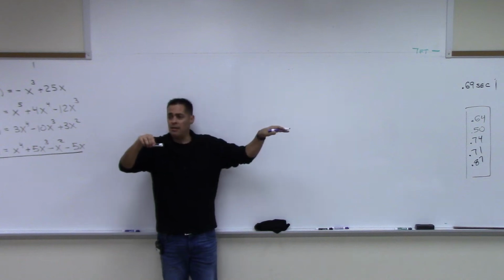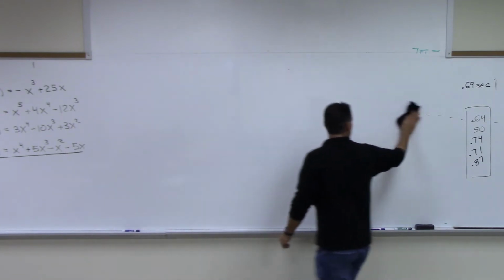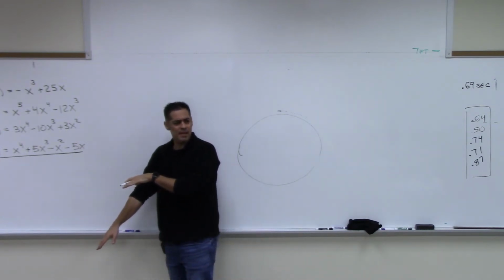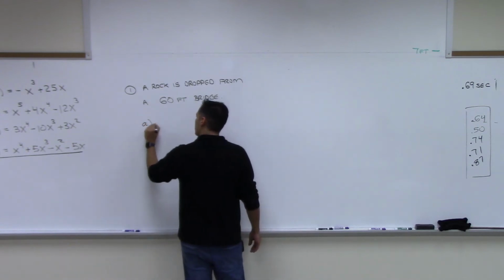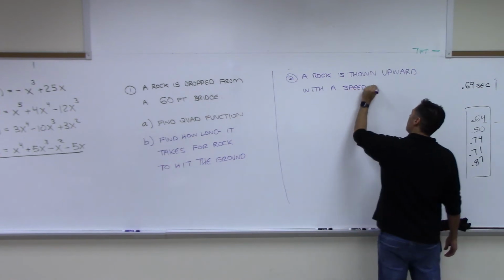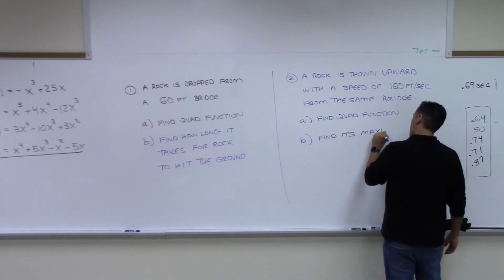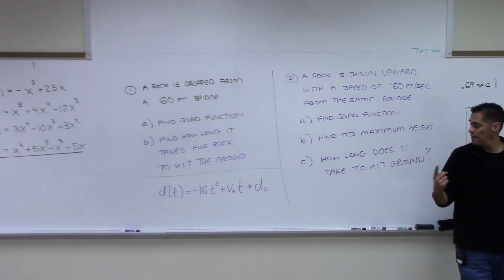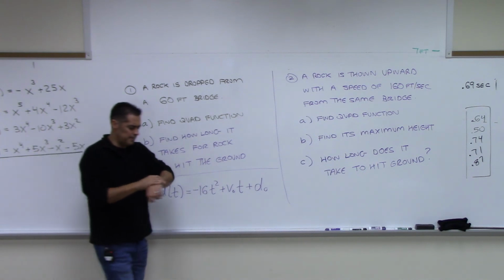1314 3 -10 part3